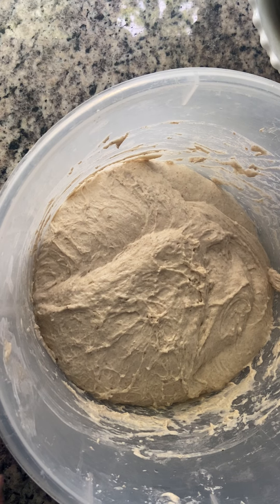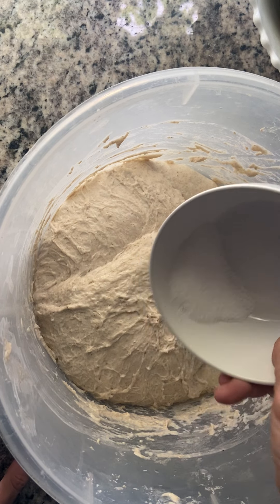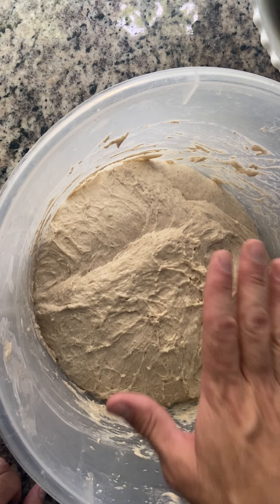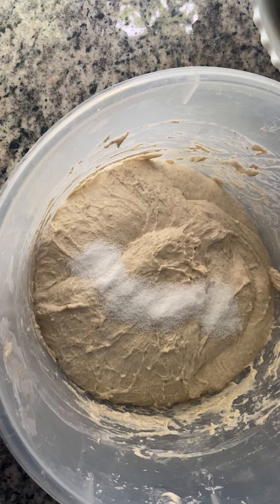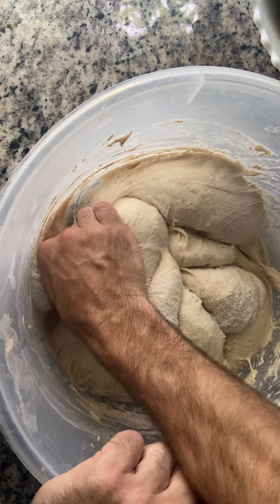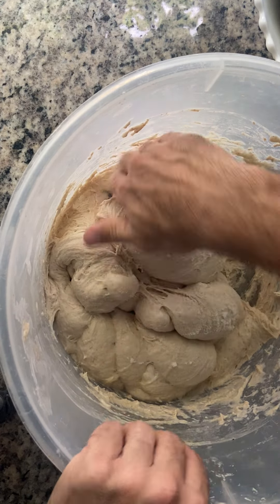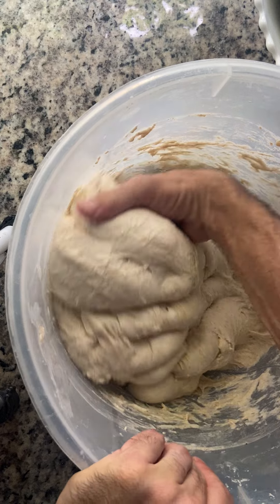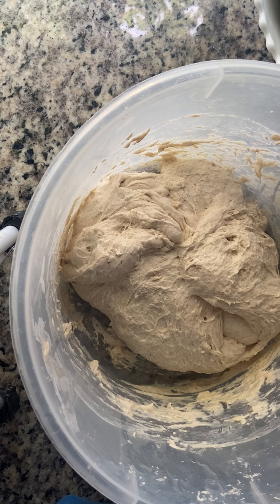Adding Salt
Quick Video showing how to add salt to dough for bulk fermentation ( 8g or 1 rounded tsp).